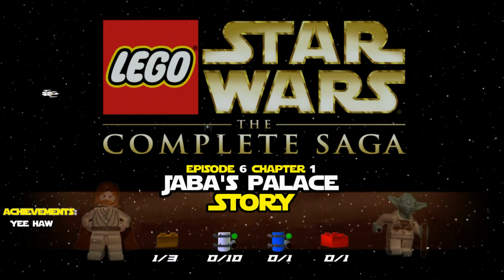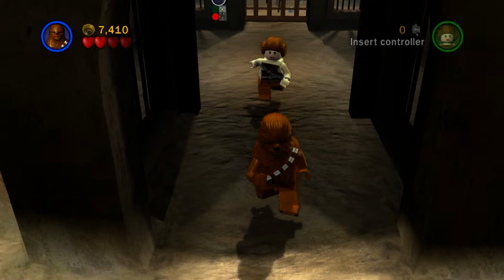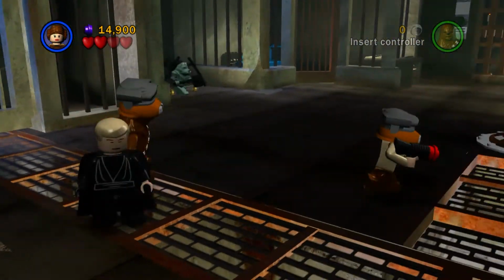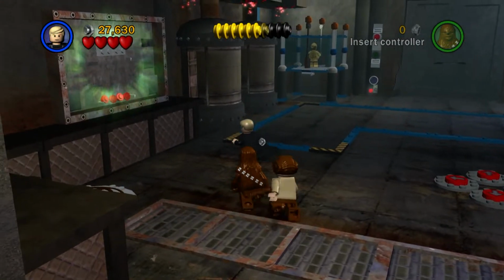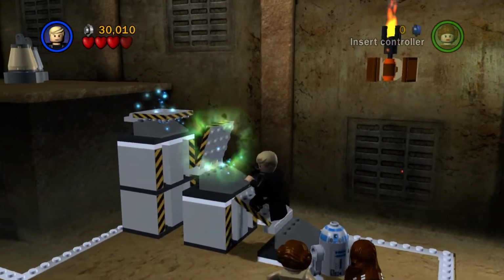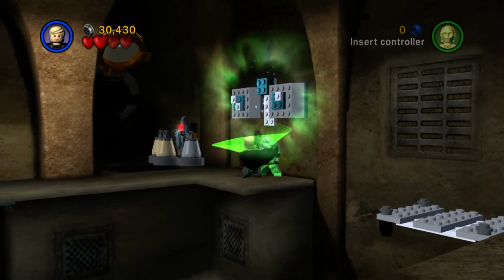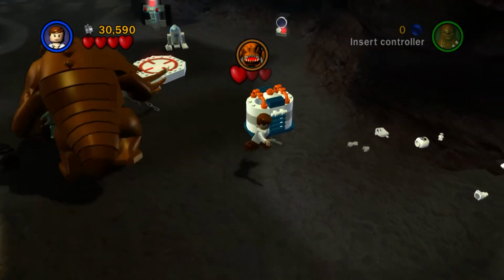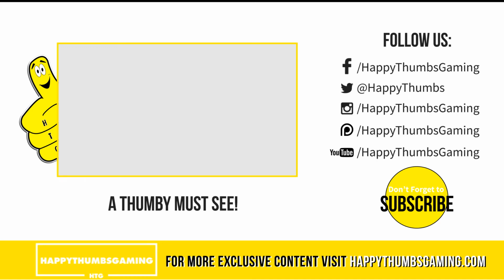Lego Star Wars TCS: Ep 6 Chap 1 / Jabba's Palace STORY - HTG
Lego Star Wars The Complete Saga Episode 6 Chapter 1 / Jabba's Palace STORY. In Episode 6 Chapter 1 / Jabba's Palace STORY we cover simply beating the STORY to unlock the FREE PLAY mode for the level. Once all 36 STORY levels have been completed, all 36 Lego Star Wars FREE PLAY videos will be unlocked and ready for us to chase down the collectibles. Each Chapter needs to be played multiple times to get the 100% in Lego Star Wars TCS. We will showcase each level and where all of the collectibles are as we journey through all 36 levels of Lego Star Wars The Complete Saga. Once we complete the FREE PLAY for Lego SW TCS, we will take on the Challenges for Blue Minikits and Super Stories! Any left over Achievements for Lego Star Wars TCS, will be dealt with then!

►Trophy/Achievement earned in this video:
The Empire Strikes Back Achievement

- HappyThumbsGaming